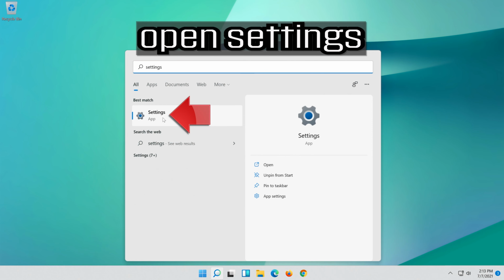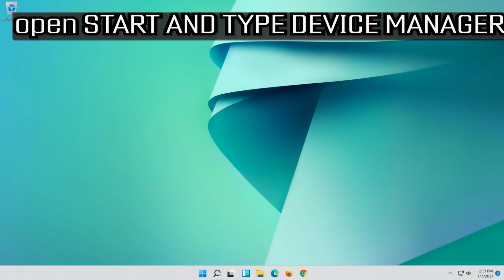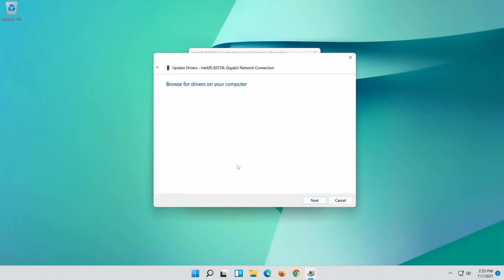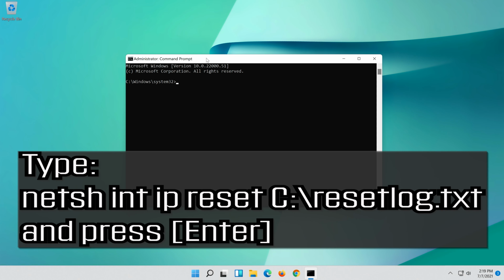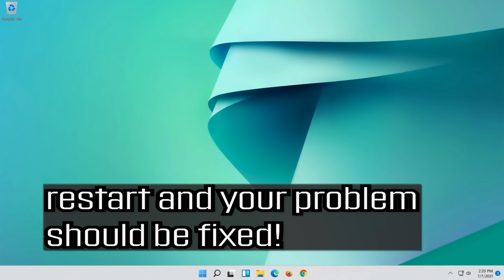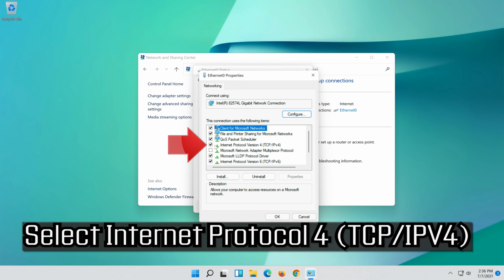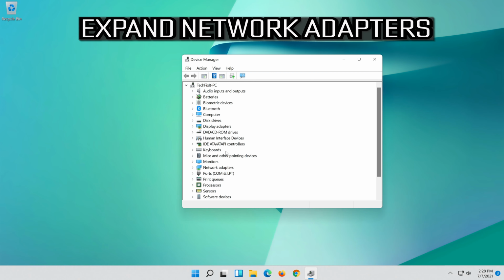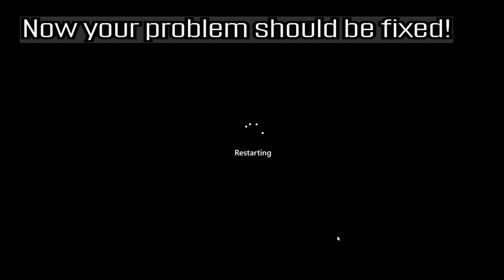Fix Ethernet Doesn’t Have A Valid IP Configuration in Windows 11/10 - [2025 SOLUTION]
Ethernet doesn’t have a valid IP Configuration is caused when your NIC (Network Interface Card) hooked up to your Router or Modem via the Ethernet Cable is unable to get a VALID IP Address (Internet Protocol). This is needed for the computer to speak to the router, and function on the internet. There are three main causes for this issue to occur, the first one is a faulty router, the second one is an incorrectly assigned IP Address to the computer, and the third one is the faulty NIC.

Your computer uses an IP (Internet Protocol) address to connect to the Internet. This is an address that identifies a device on a network. It is used to communicate with other devices or the Internet.

Issues resolved in this tutorial:
ethernet doesn't have a valid ip configuration windows 11
the ethernet adapter does not have a valid ip configuration
ethernet doesn't have a valid ip configuration fix
ethernet cable does not have valid ip configuration
ethernet doesn't have a valid ip configuration error windows 11
how to fix ethernet doesn't have a valid ip configuration
ethernet doesn't have a valid ip configuration not fixed
why does my ethernet not have a valid ip configuration
ethernet 2 does not have a valid ip configuration

If you’ve previously encountered a networking issue that says Ethernet doesn’t have a valid IP configuration, then something is wrong with your Network Interface Card.

The NIC is connected to your router or modem via the Ethernet cable. The problem arises if it fails to obtain a valid IP address.

A valid IP address is necessary for a computer to communicate with the router and operate in the web. Once a certain router or NIC becomes faulty or in case of incorrect IP address designation, an error occurs.

The following solutions provide a fix to various problems related to IP address configuration. Keep in mind to follow the following steps in exact order.